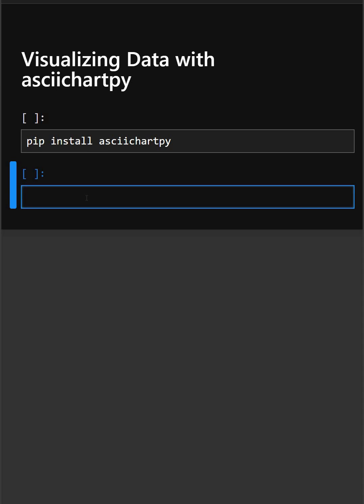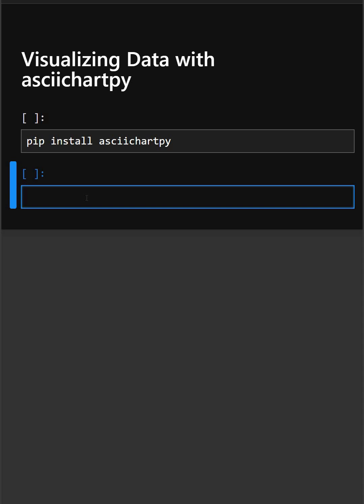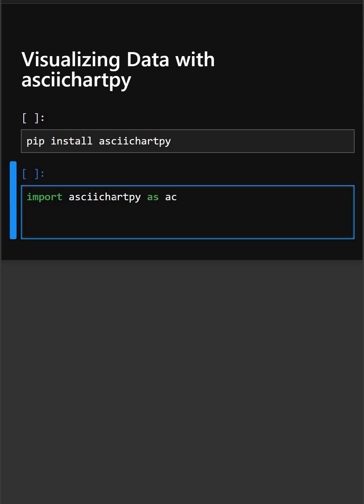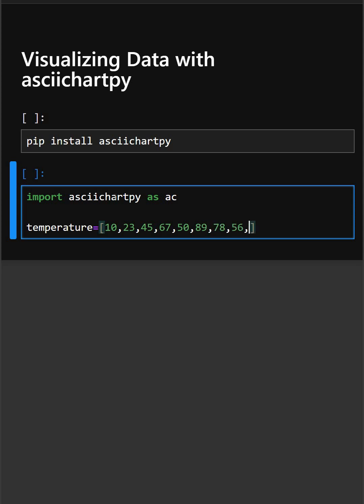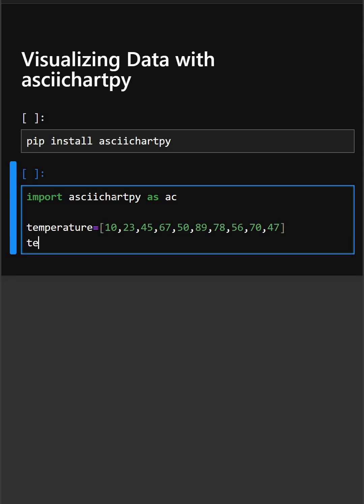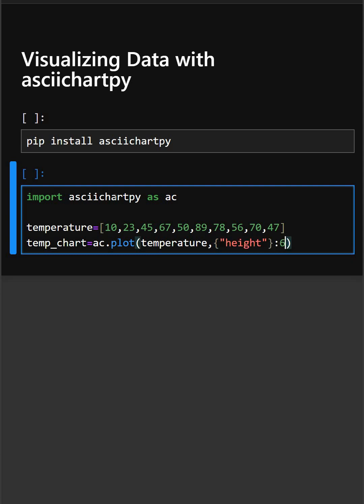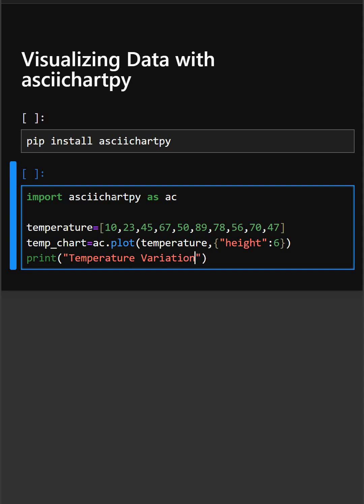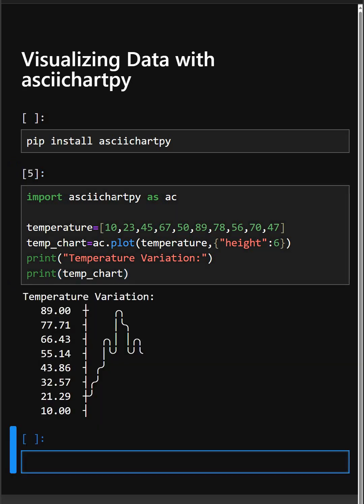Visualizing Data with asciichartpy